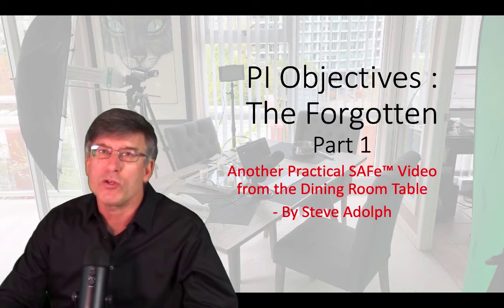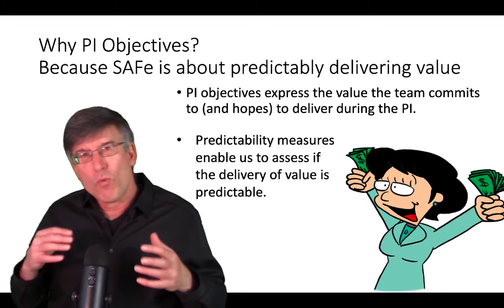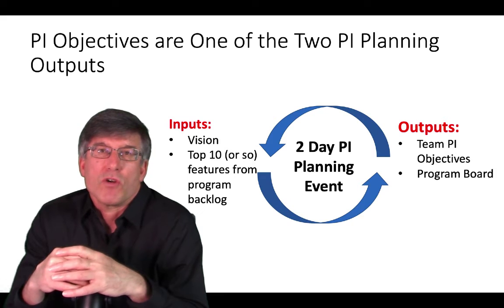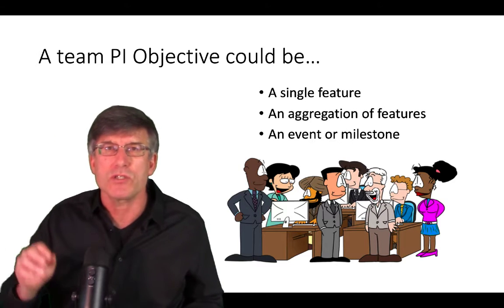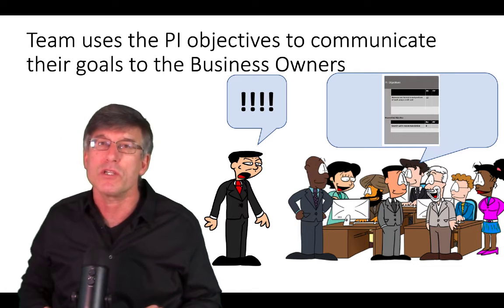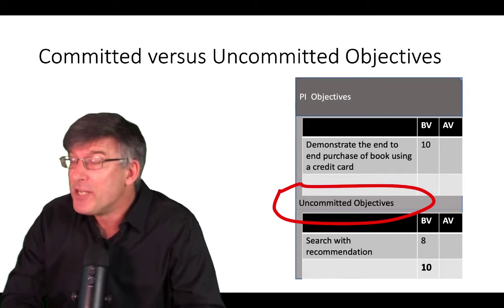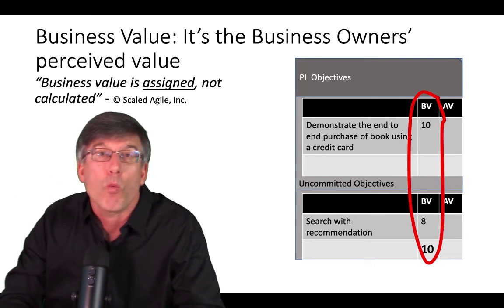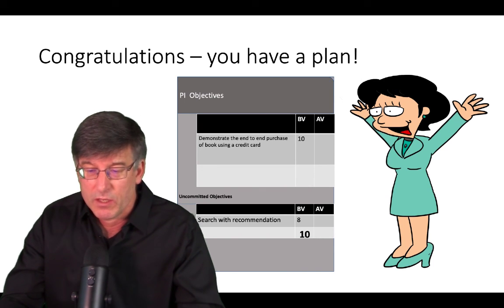pi objectives part 1